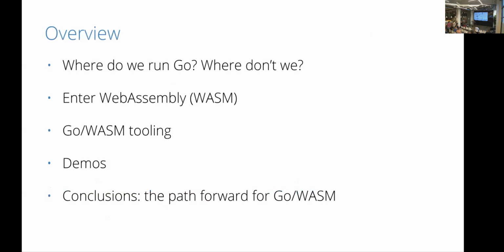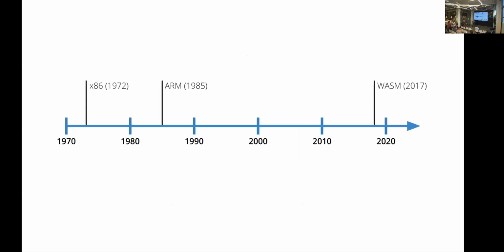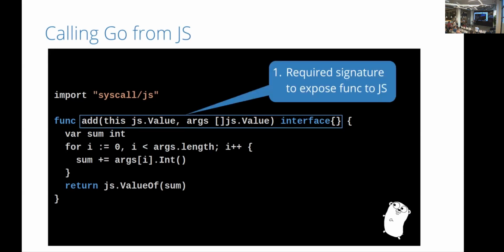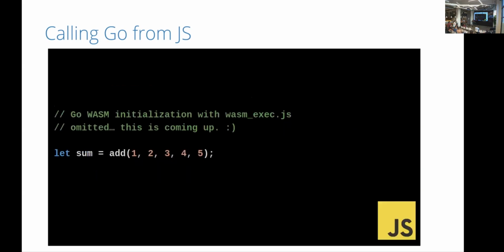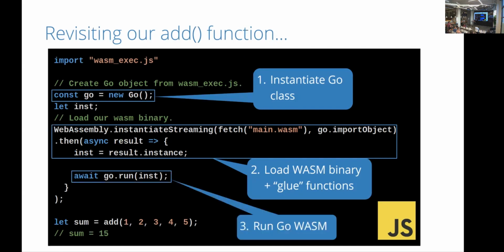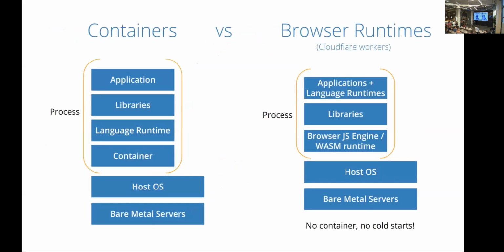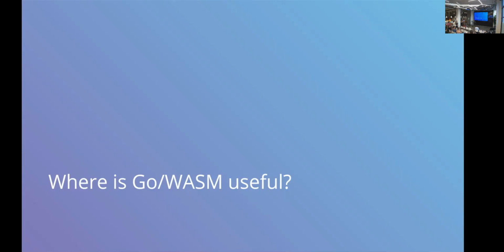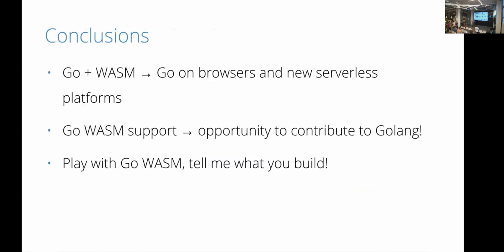WebAssembly: Bringing Go to the Browser (and Beyond!), Gabbi Fisher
Go once hid in containers, never to see the light beyond backend work. But with Go 1.11’s WebAssembly support, we can run Go in JavaScript execution environments! This talk will cover the basics of WASM, compiling Go into WASM, and the benefits of running Go in the browser and JS engines like V8.